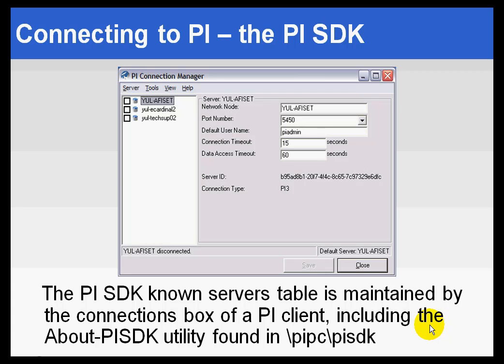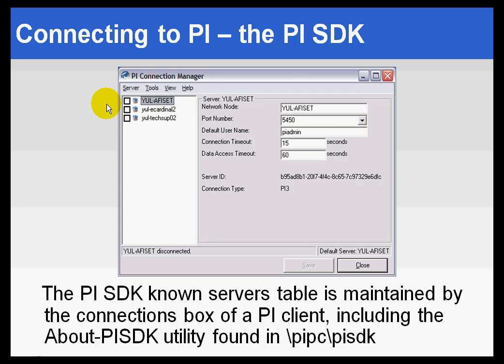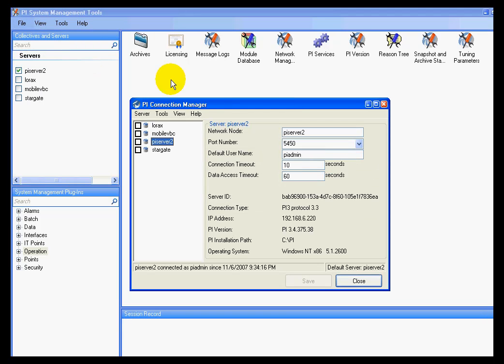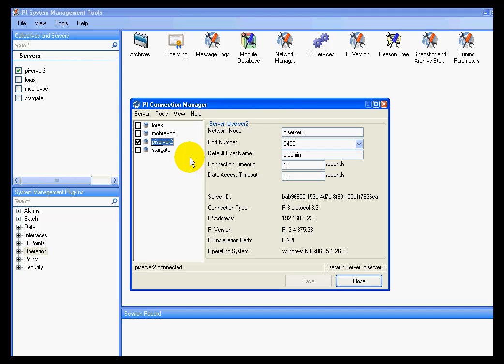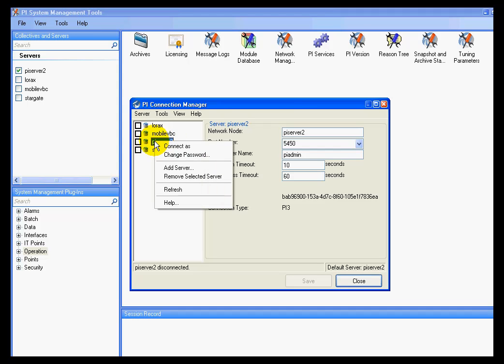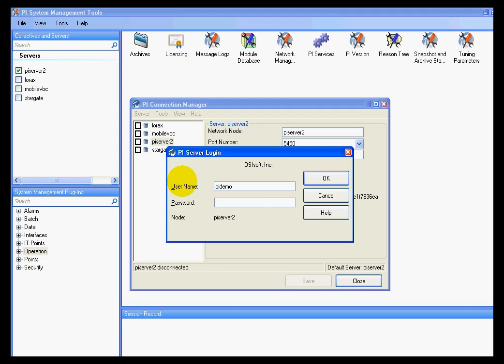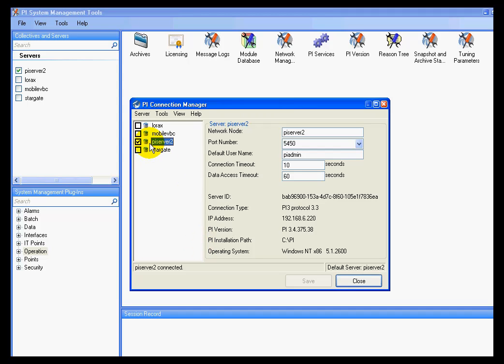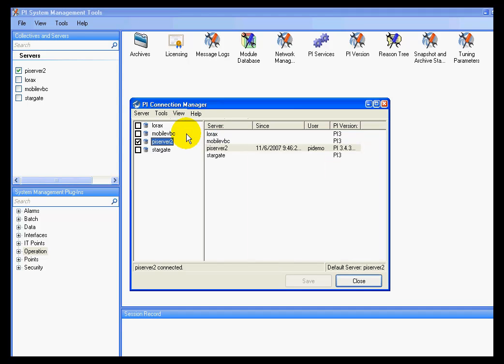OSIsoft: Connecting to PI with a PI SDK based application. v3.4.375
You can use the About-PISDK utility to test connecting to PI with PI SDK based connections and logging on as a different user.

you can see where this video is in the sequence of videos on this topic.